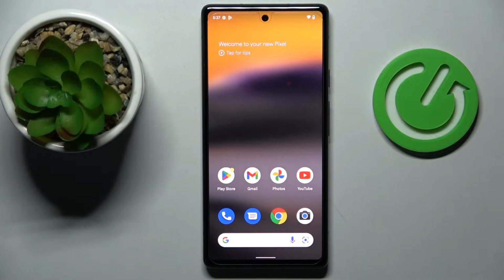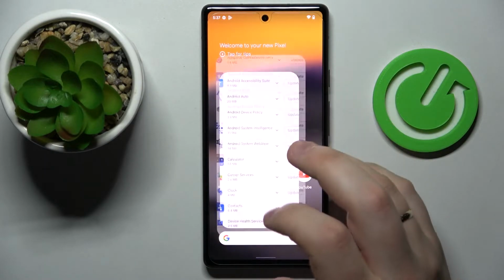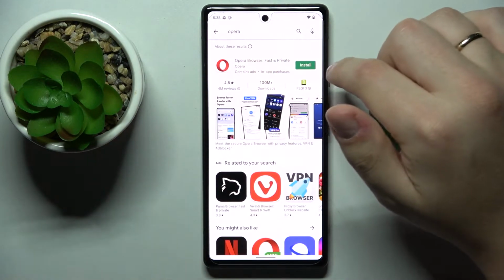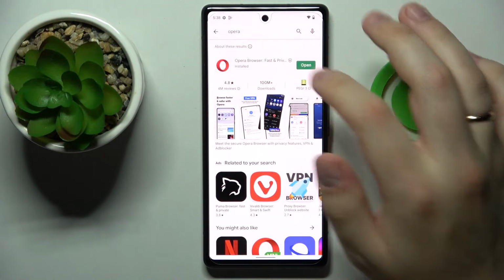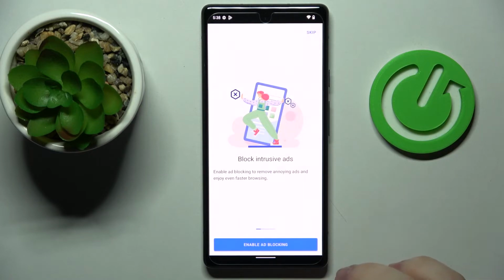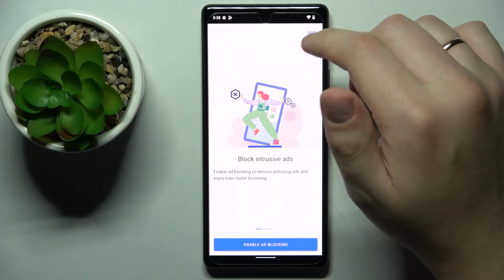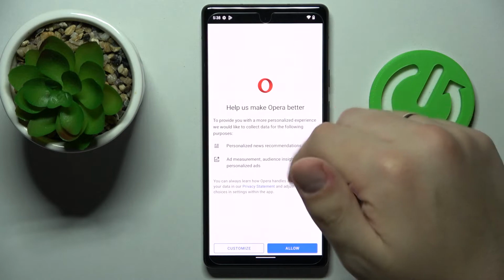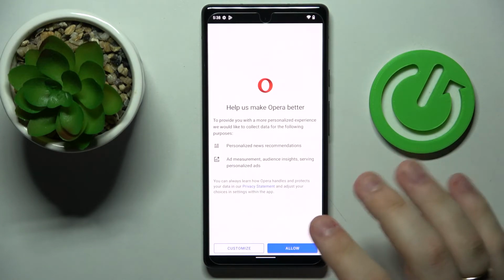How to Install Opera browser on Google Pixel 6a - Download Opera App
Find out more about installing Opera on Google Pixel 6a:
Good Day. Learn how to install the Opera browser on Google Pixel 6a by watching our video. Here is how you download and install this application, and then how to set it up and begin browsing. If you want to know more about your Google Pixel 6a, visit our YouTube channel.

How to install the Opera browser on Google Pixel 6a? How to configure Opera on Google Pixel 6a? How to download the Opera browser in Google Pixel 6a?